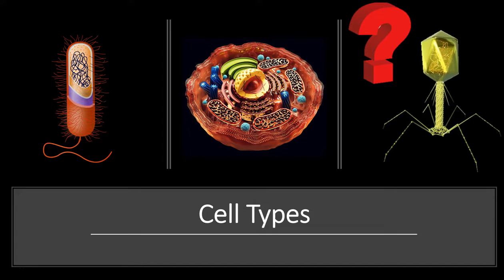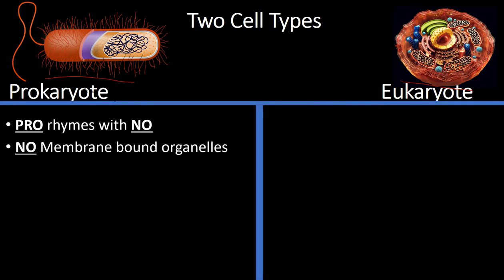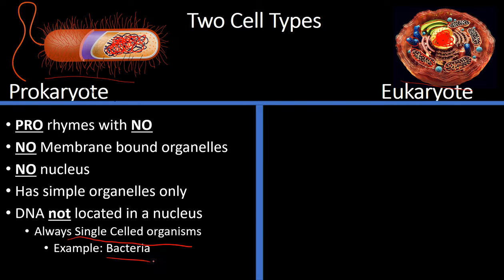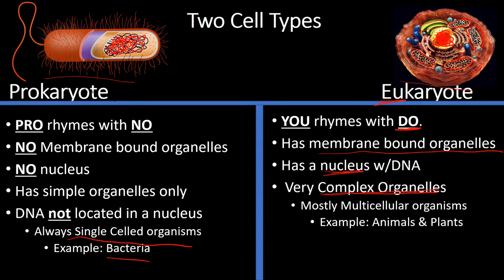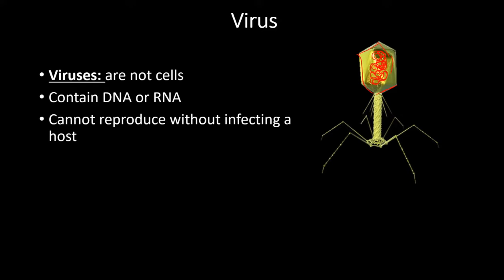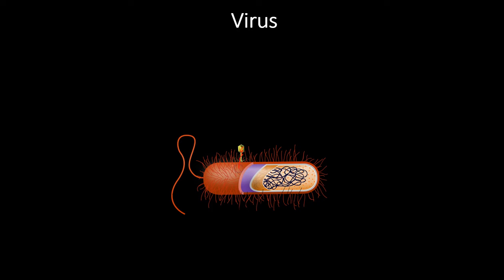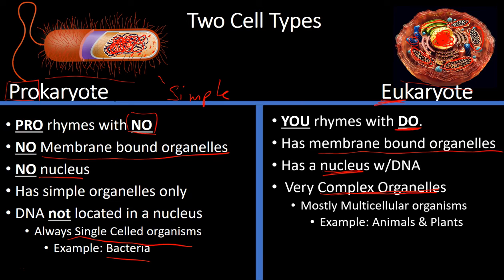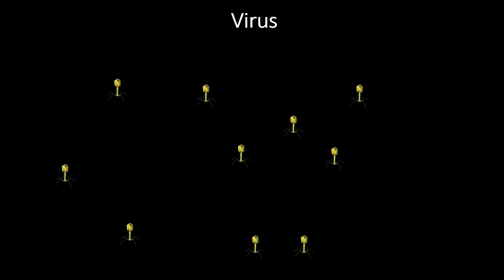Cell Types & Viruses